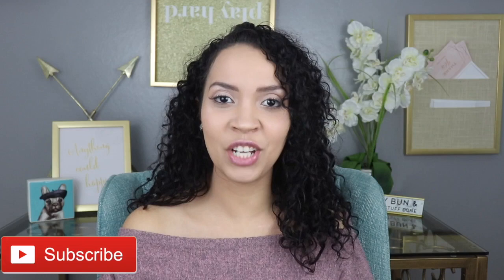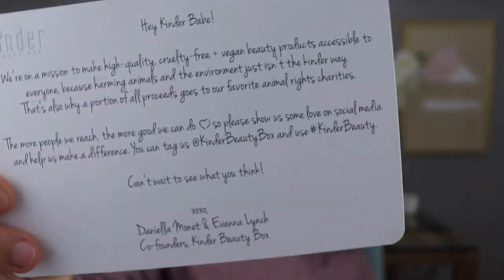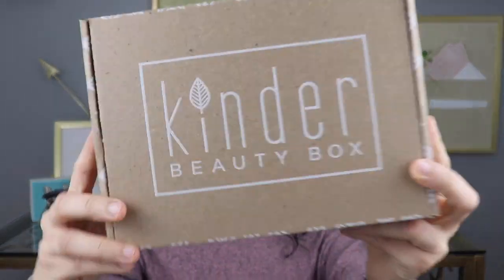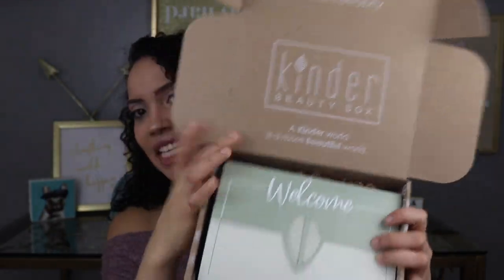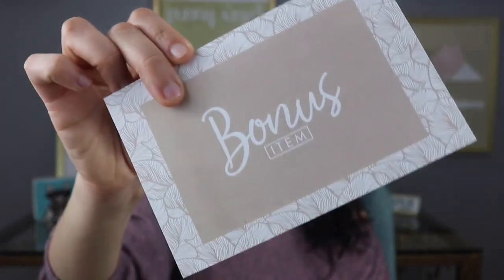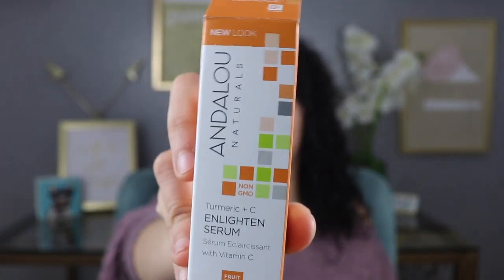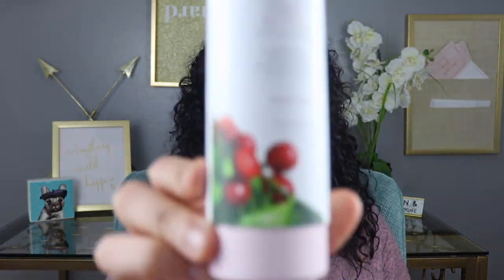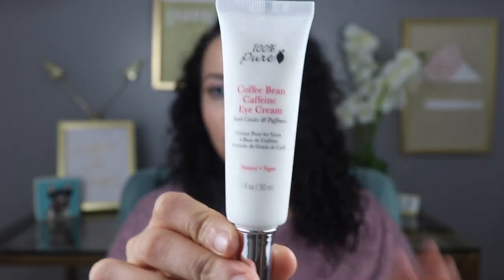UNBOXING KINDER BEAUTY BOX | JANUARY BOX | HONEST REVIEW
Happy Friday!! Today I wanted to do an unboxing video on the January Kinder Beauty Box. I was super happy to receive my box which is full of skin care, hair products and make up and the best part of it all is that all the products in their monthly boxes are 100% cruelty free and vegan!!!

My Favorite Amazon Products:

Camera I use:

Leggings & Tops From Skywear Threads